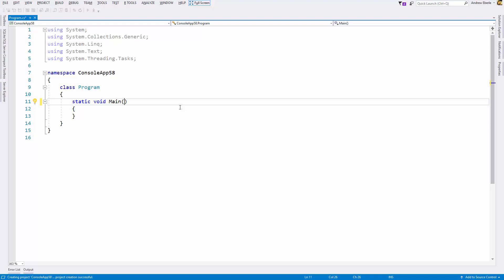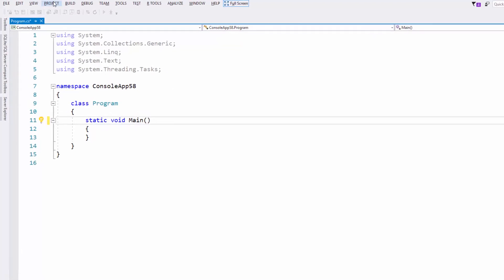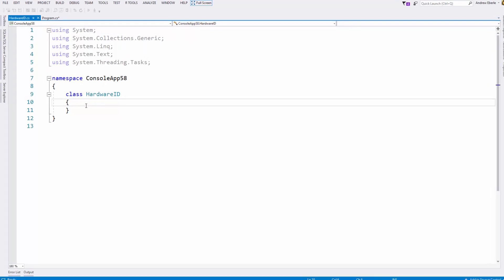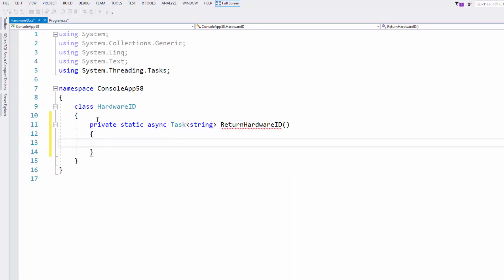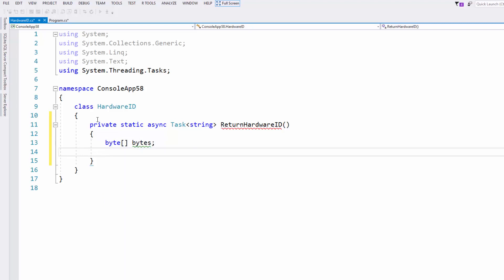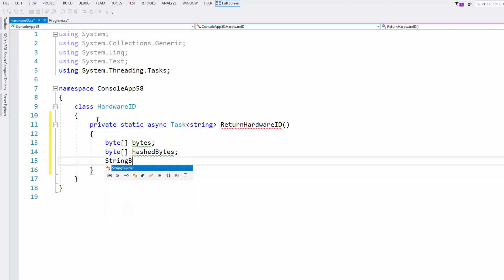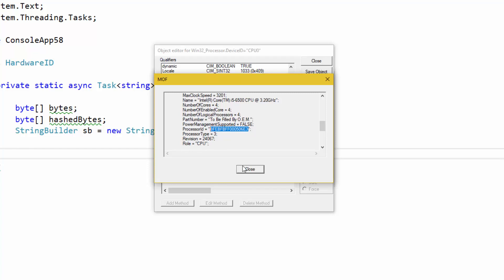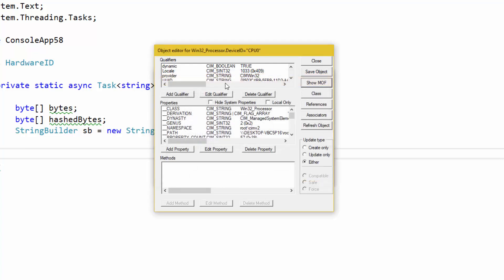C# : How To Generate A Hardware ID / Device ID Key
G'day guys, In this video I will show you how to generate a hardware Id key using C# with WMI.

First all of all, sorry for the mic quality, I have recently moved houses and had no idea about the humming sound until after the video.

This can also be applied to my "How To Protect Your Software Using A Product Activation Key" video.

All you have to do in add a hardwareID to the Table, insert the hardware Id to the correct product key when activating the software and thats pretty much it, just have your program check to make sure the hardware id keys match and your'e good to go!